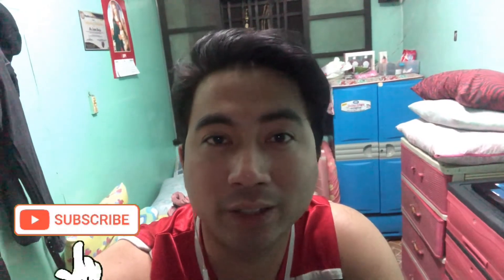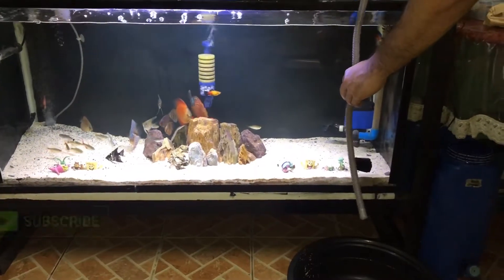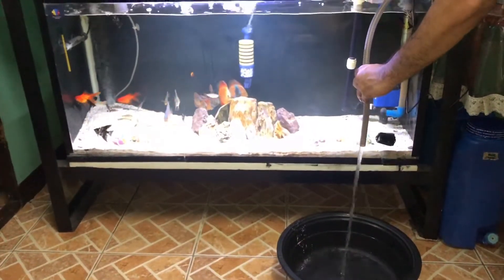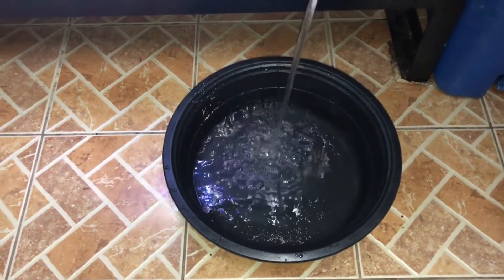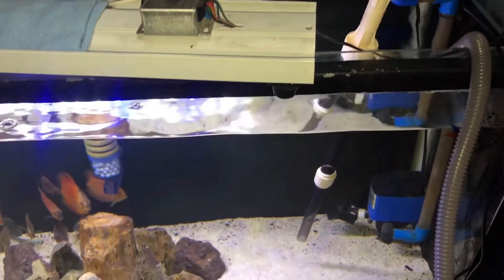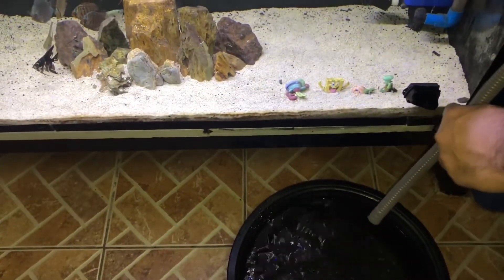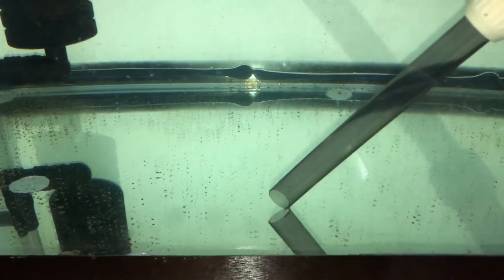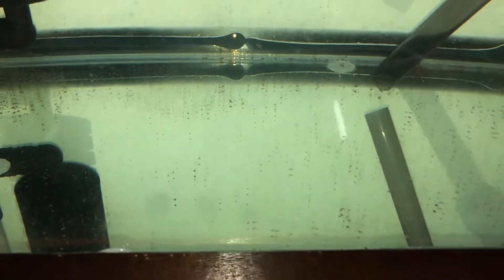AQUARIUM BATTERY CLEANER